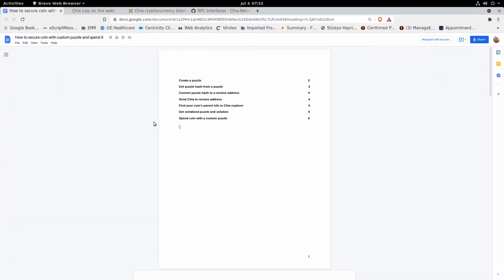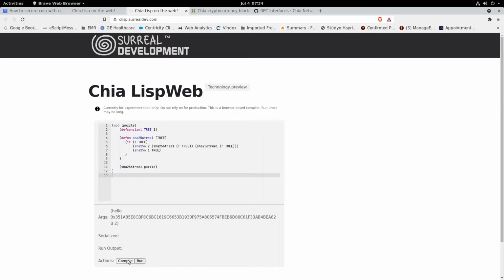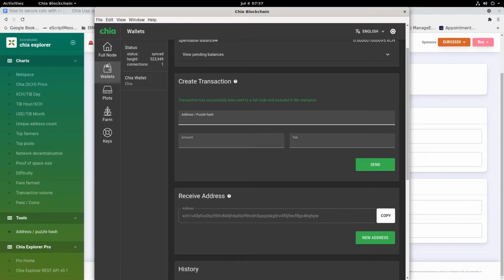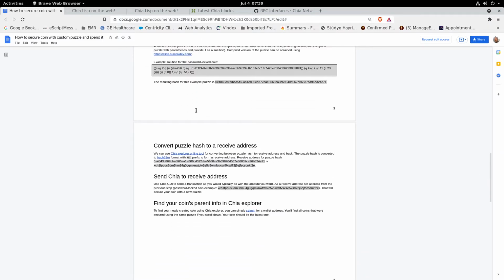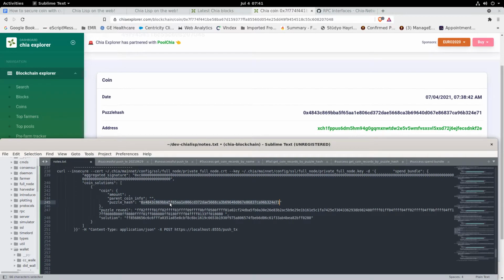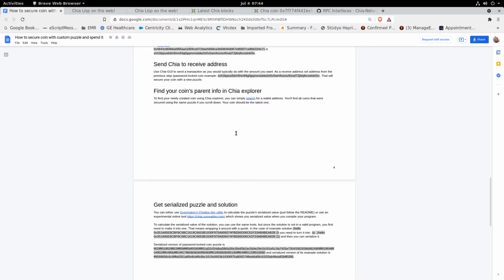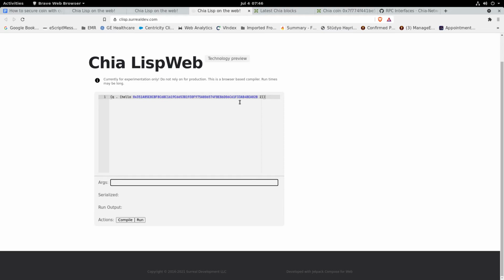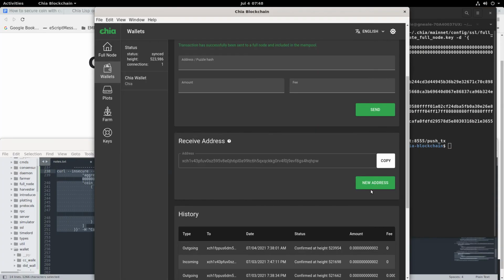Chialisp - Create and spend password protected coin from CLI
A systematic walk-through of several fundamental concepts of Chia Blockchain and chialisp programming language.